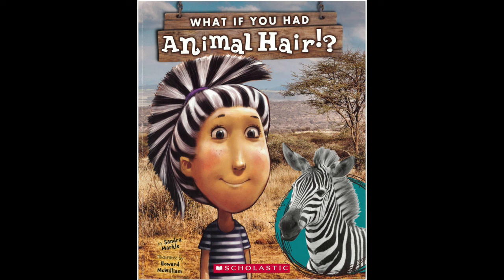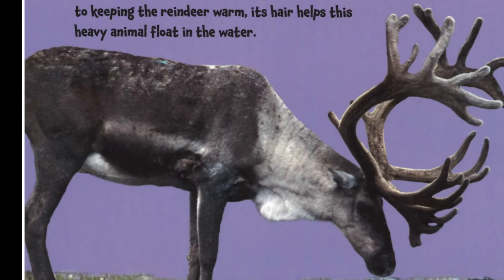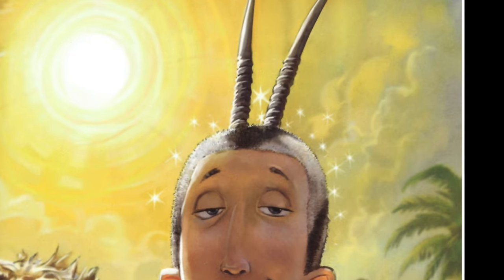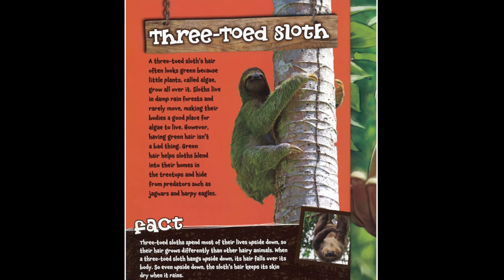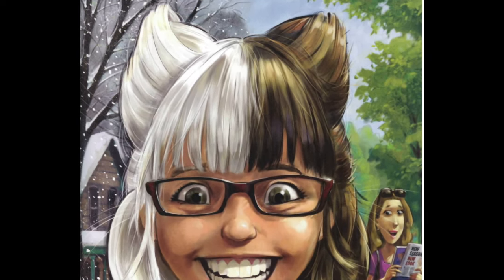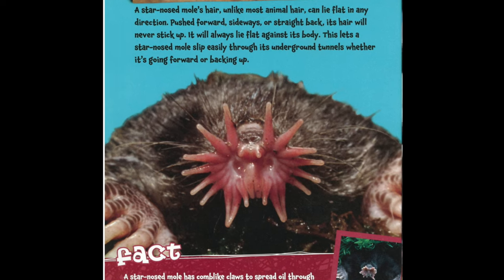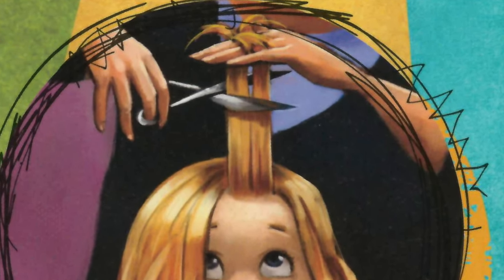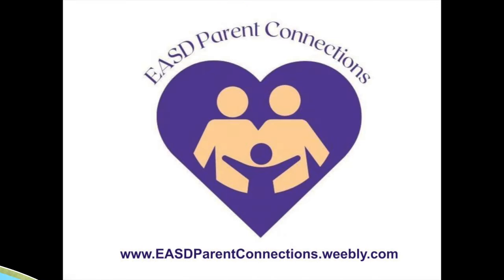Miss Esther Reads: What If You Had Animal Hair? By Sandra Markle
It's getting chilly outside! In this October book kit story, learn how an animal's  hair keeps it warm and snuggly, cool and happy, and a perfect fit for its environment. Jump to your favorite animal by using the chapters to guide you. Great job reading!  Kiss that brain!  :)
Big Hugs,
Miss Esther

0:00 Intro
1:01 Polar Bear
2:01 Reindeer
3:02 Musk Ox
3:52 Oryx
4:48 Lion
5:49 Zebra
6:43 Three-toed Sloth
8:06 Arctic Fox
9:19 Giant Pangolin
10:18 Porcupine
11:19 Star-nosed Mole
12:24 Your hair is made for You!
13:20 How does hair grow?
14:55 How do you take care of your hair?
16:00 Good Bye & Kiss That Brain!